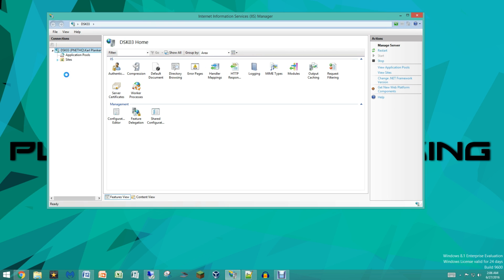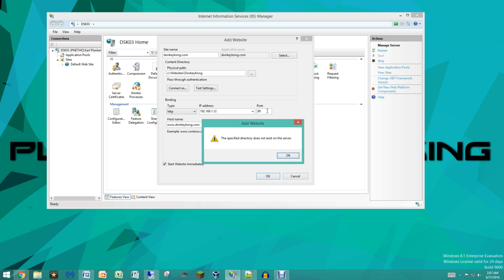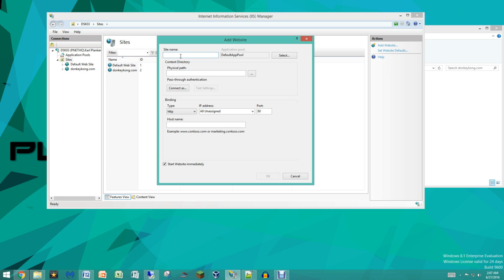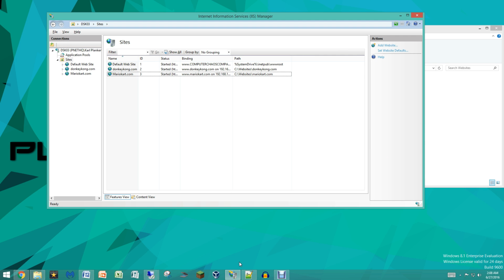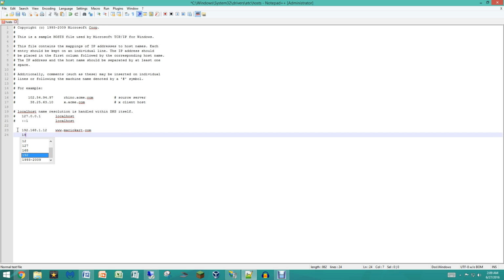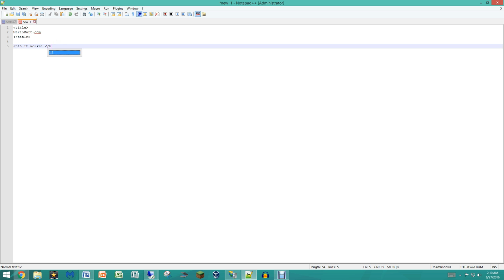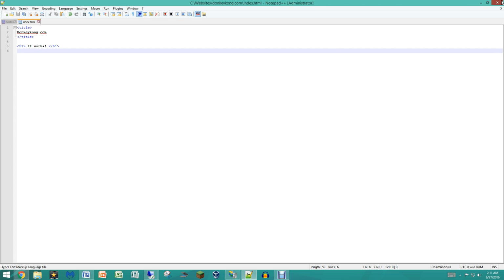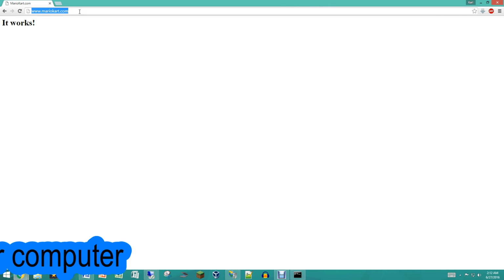IIS How to host multiple websites on a single webserver via the host file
Hello there an Thanks checking out our video, Today we are going to be showing you guys how to setup multiple websites on a single web server using the host file.

Thanks again for watching you guys have a great day an I hope to see you guys in my next video. Thanks for all the support you guys.